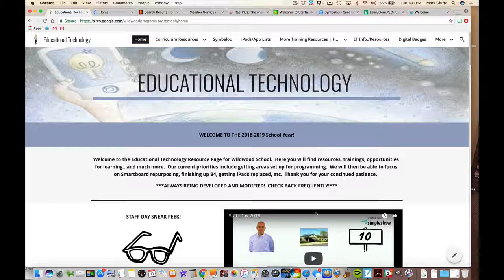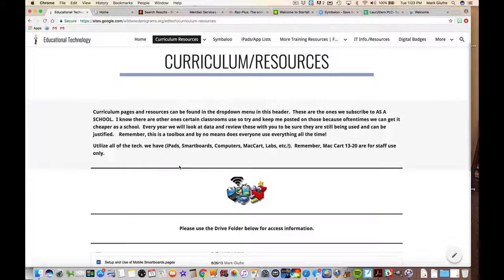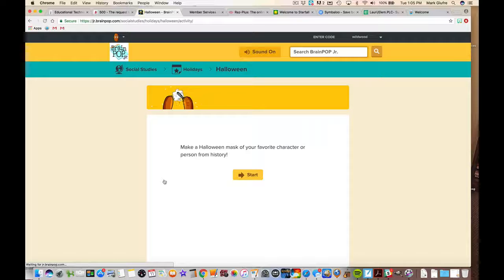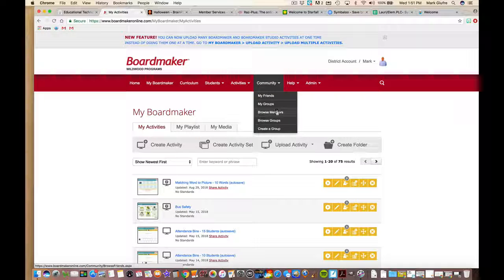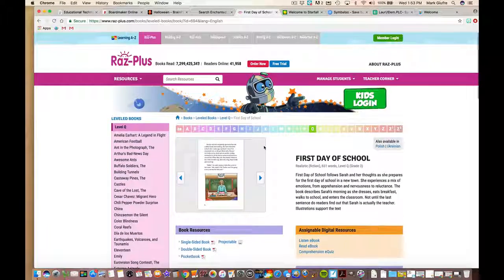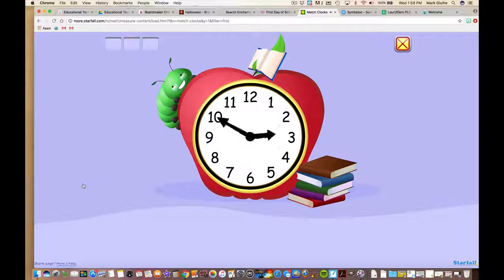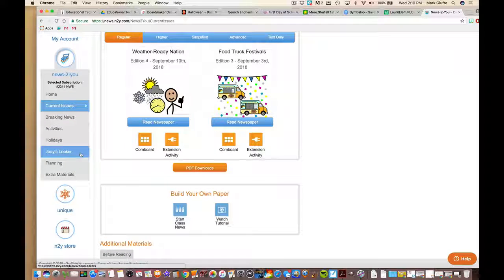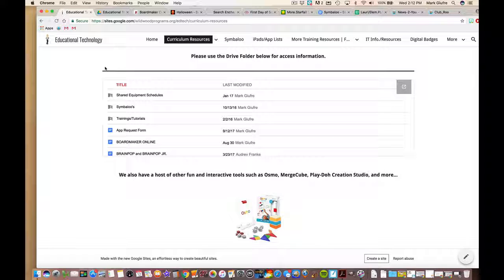Educational Technology At WW